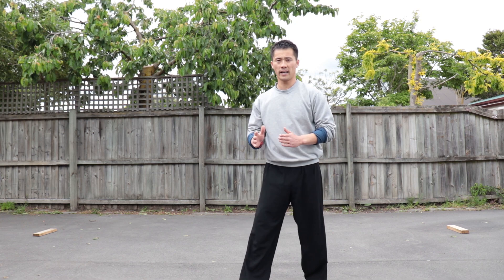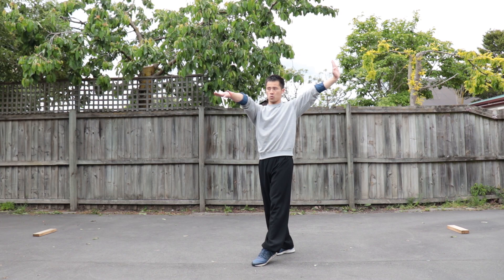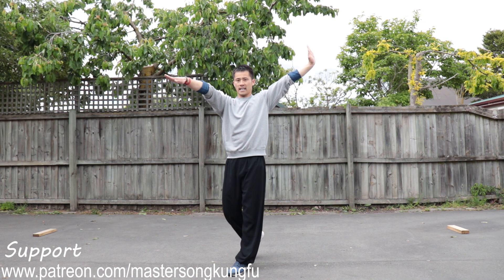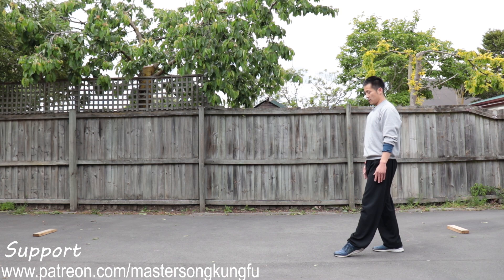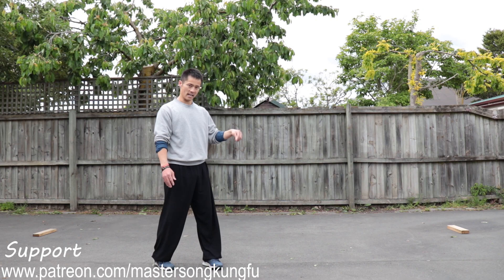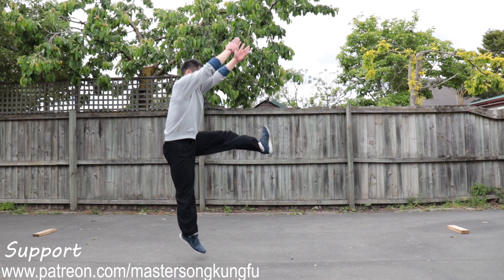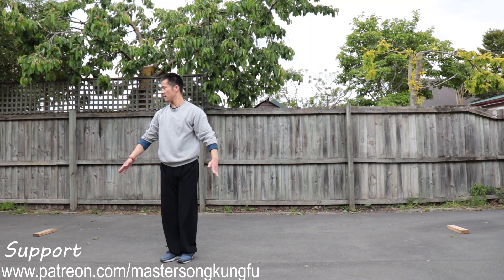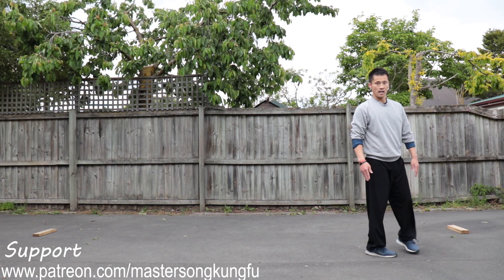How to Use Kung Fu Flying Kick Training Tutorial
Shaolin Kung Fu Wushu Flying kick training tutorial 腾空拍脚 ( Teng kong pai jiao )
Master Song, (English Name: Zak) an authentic and professional Kung-Fu/Wushu Master, a genuine elite trainer & coach from Shaolin, China. He has been training, performing and teaching Kung-Fu/Wushu for 25 years and specialises in Traditional Shaolin Kung-Fu, Contemporary Wushu, Sanda (Kick Boxing), Qigong & Tai Chi.
We also have online courses for those of you who would like to learn more and go deeper.
Please feel free to check it out with the link down bellow 👍Take Care & keep healthy 😊